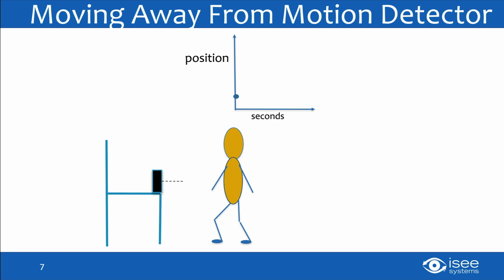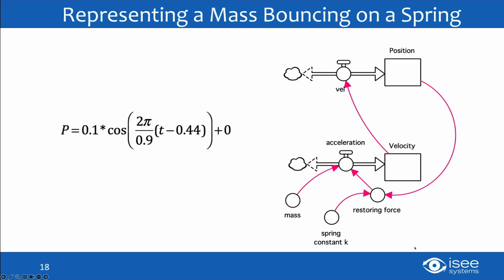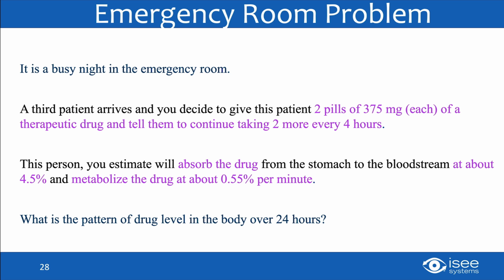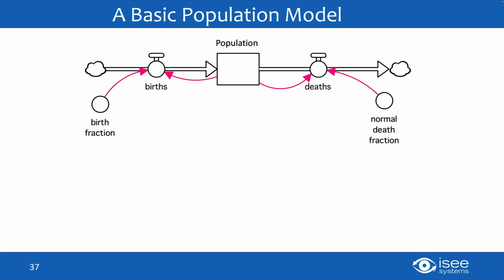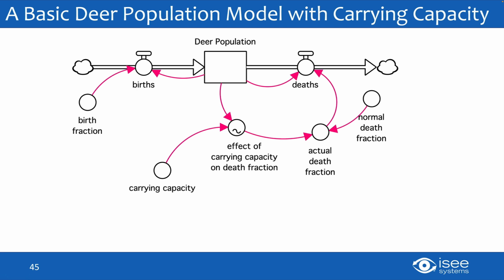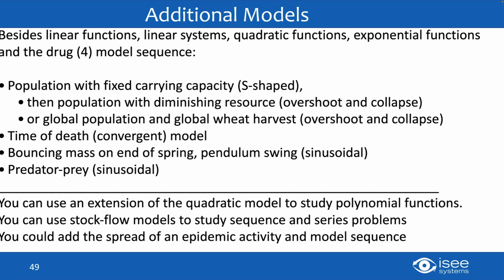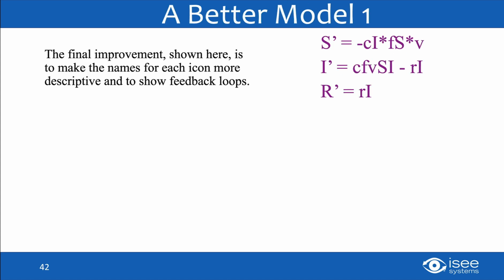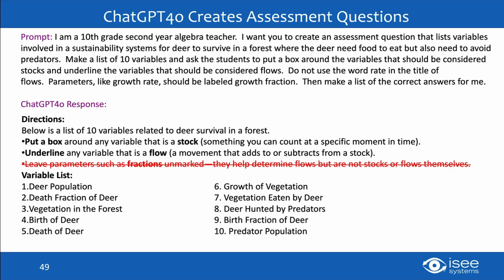Integrating Dynamic Modeling and Simulation into Your Math Courses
In this presentation, Dr. Diana Fisher shows how she introduced System Dynamics (SD) modeling into high school algebra and calculus classes. Her focus was always to have students build SD models, finding the process transformative for both her students and herself. In calculus, she extended what she had done in algebra and had students translate differential equations to SD models. She also presents some useful applications of AI in helping K-12 teachers infuse SD into their classes and create systems thinking assessment questions for their math classes.